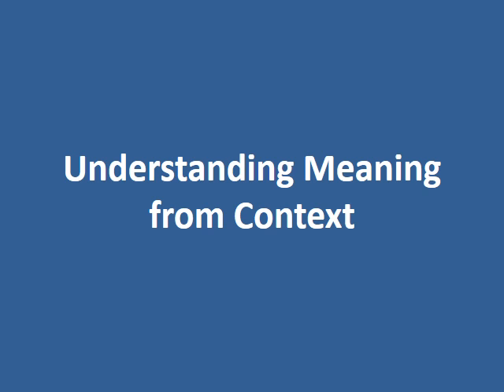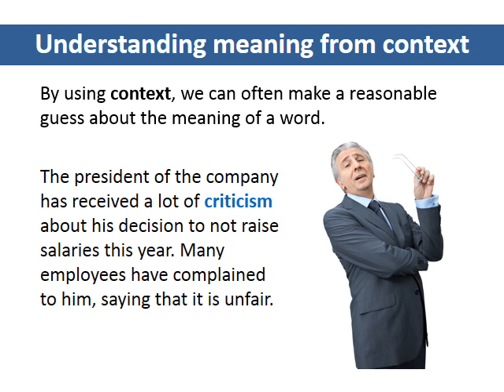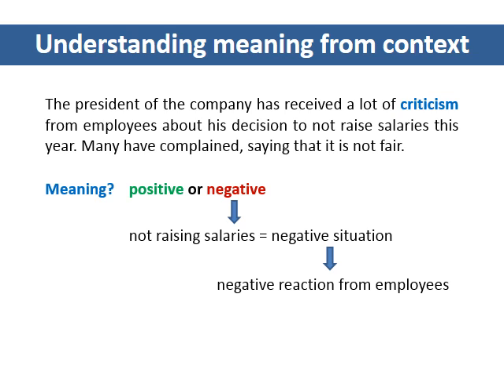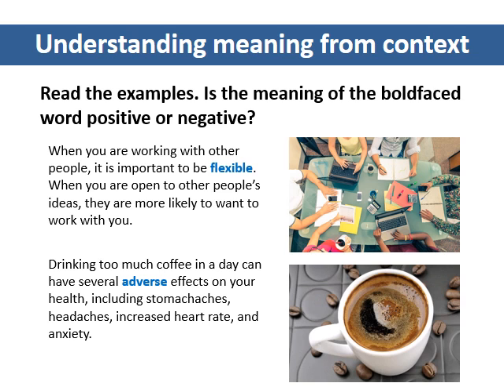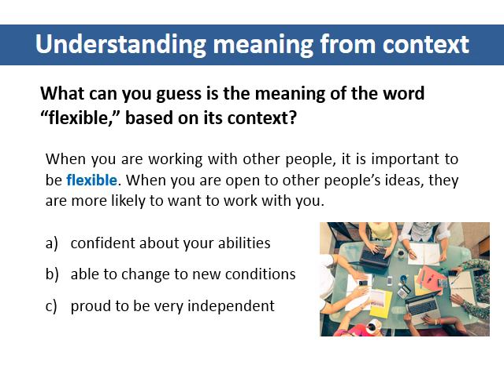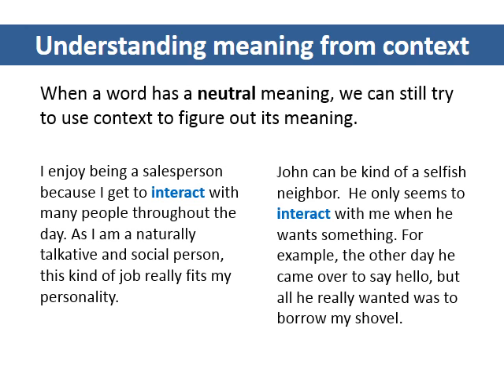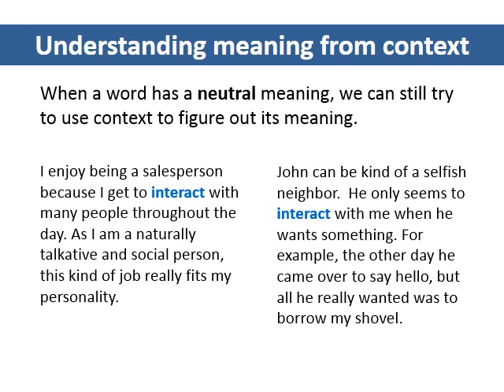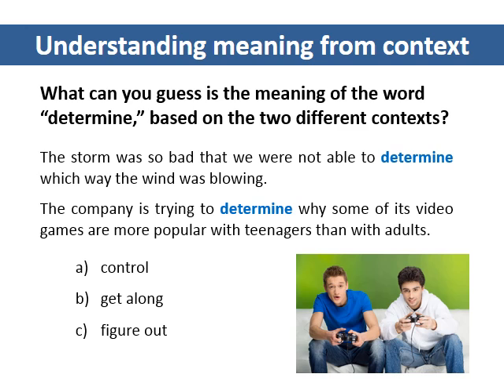understanding meaning from context